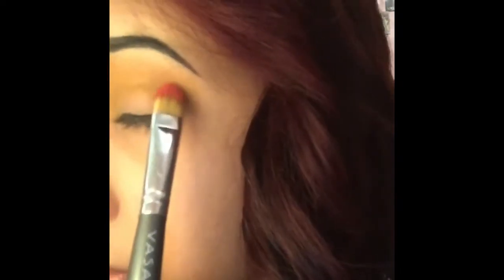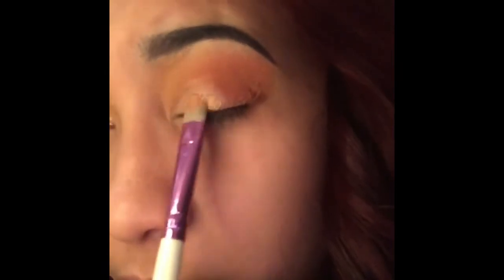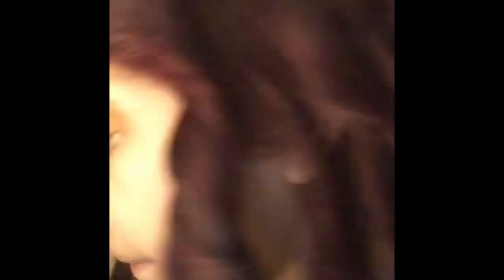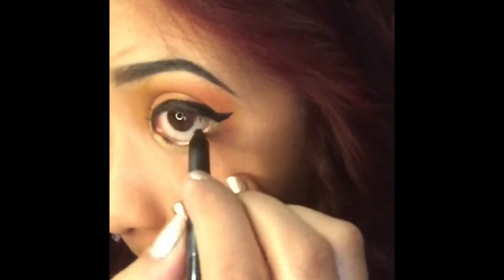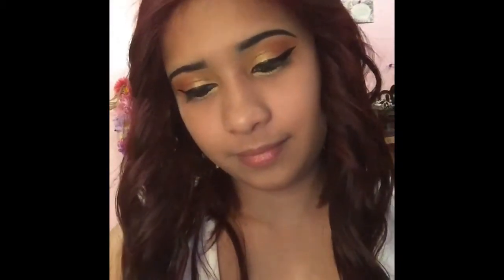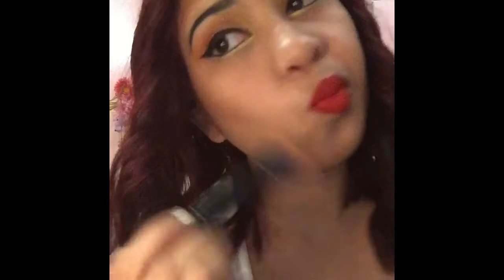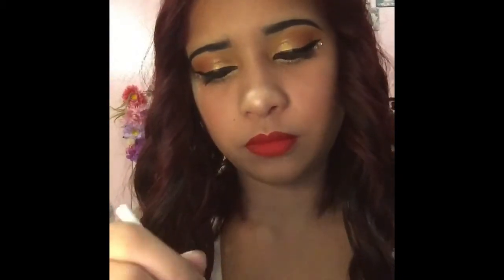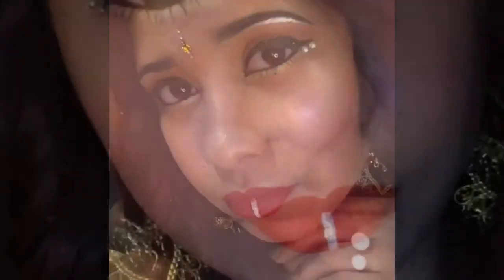Coachella/Festive Makeup Look by MAHADIA.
Products used:
1.Crease: Colourpop cosmetics in shade Paper tiger
2.Lid: Ice Land & Molten.
3.Under Waterline:Nyx slide on eye pencil in shade ure white
4.Liner: MAybelline newyork master precise in shade Black.
5.Mascara: Maybelline new york the colossal volume in shade black.
6. Blush: Essence touch blush in shade Satin love #20.
7.Water line: Smashbox gel liner in shade Fishnet.
8.Highlighter: Anastasia beverlyhills Aurora glow kit in shade Lyra.